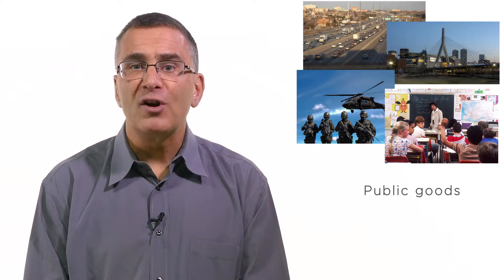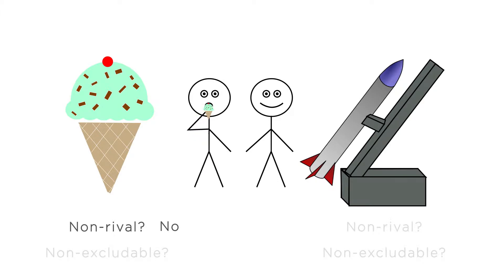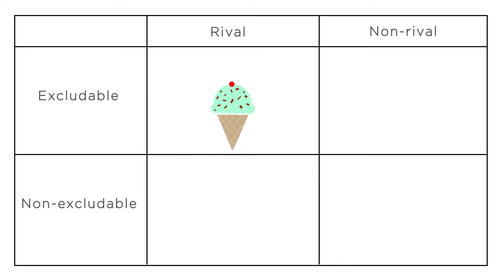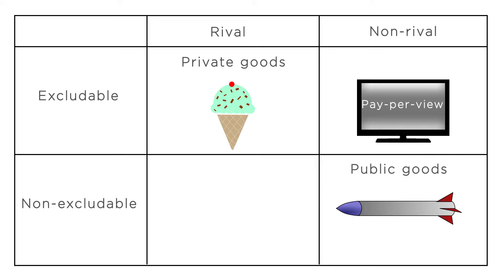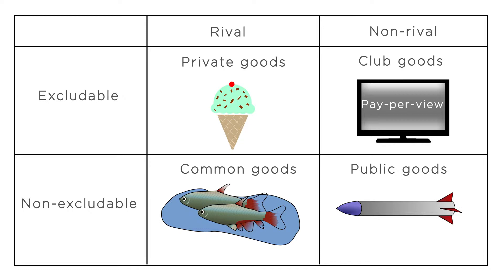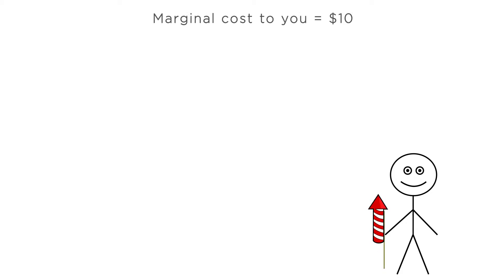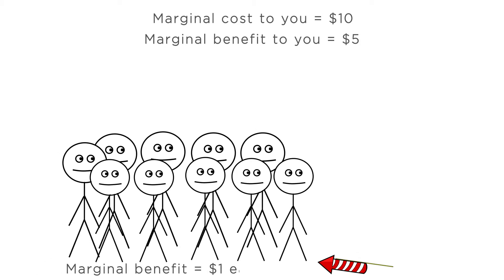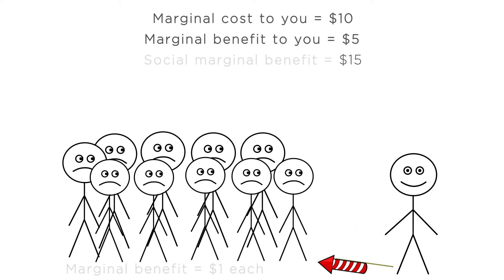6.5 Public Goods and the Free-Rider Problem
What's a public good? How is it different from a private good? And why may the government need to step in?